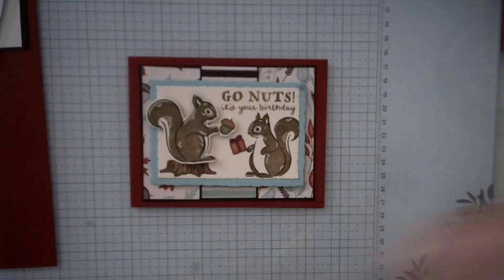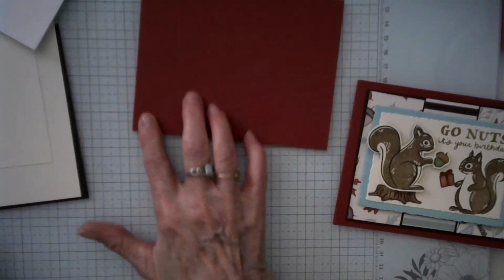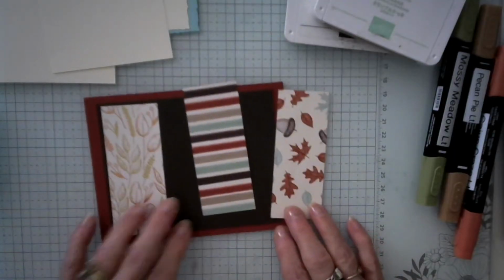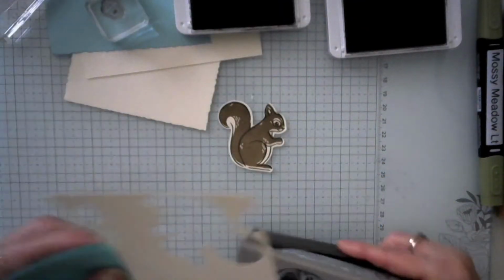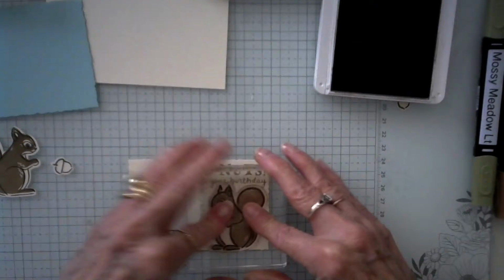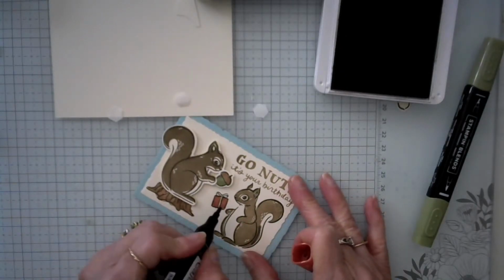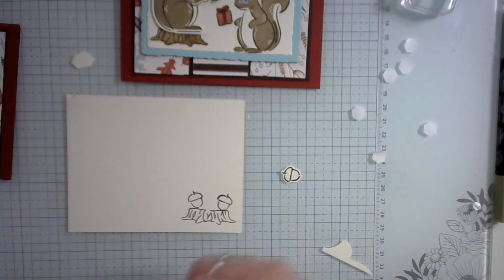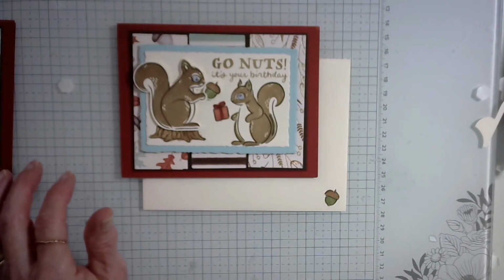Lunch with Laura Go Nuts Birthday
Today's card is made with the Fluffy Squirrel bundle!  This card could be used for almost any occasion! So come & "Go Nuts" with me!